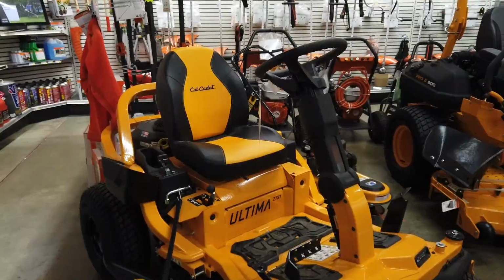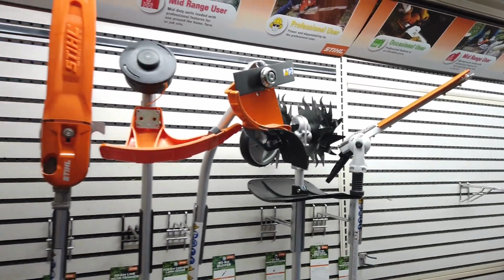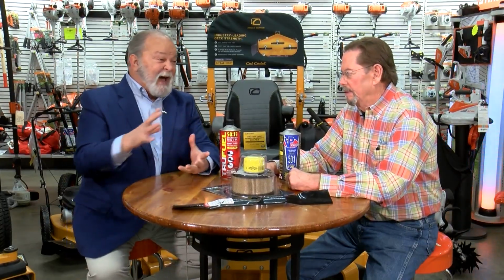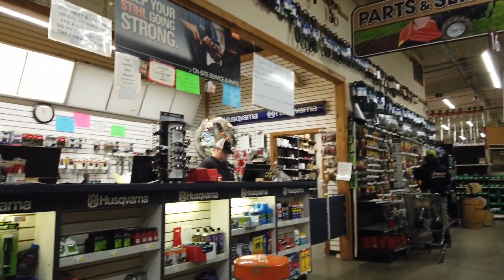Ozarks Live-Race Brothers Spring Prep-04/29/22